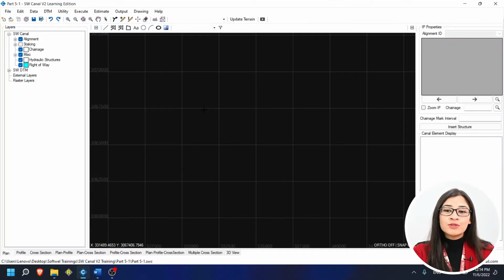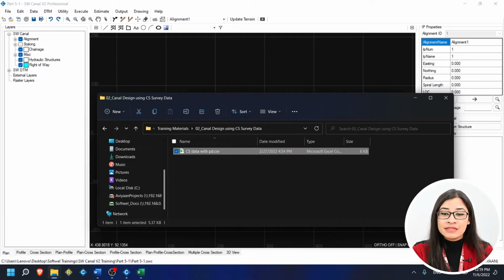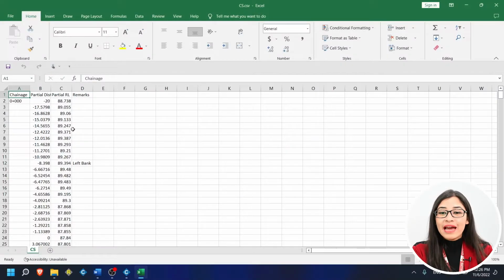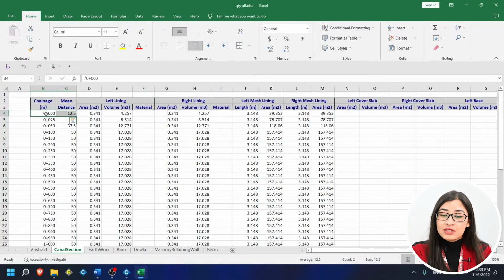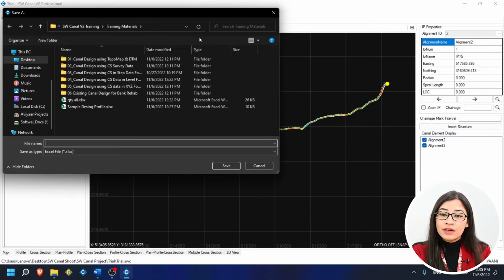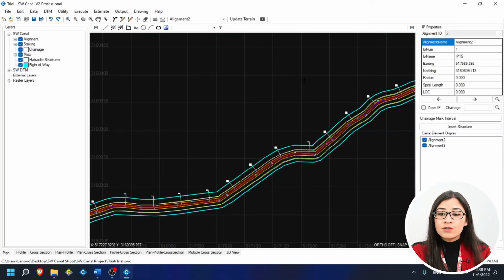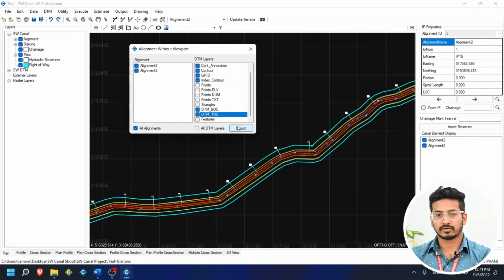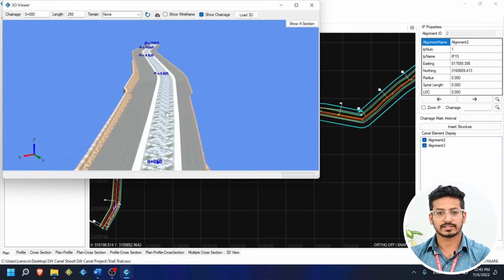Importing Various Design Data and Generating Output | Softwel (P) Ltd. | Part 5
This video shows how we can start a canal project with various design data and also how we can generate required results and output for the project.

Chapters
0:00 Introduction
0:42 Import Simple CS Data
2:15 Import Level Data
3:00 Import CS Point Data
3:51 CS Data for Canal Rehab
4:45 Quantity Estimate
6:58 Export Data Output
9:32 Export Drawing Output
11:36 Different Work Tabs
12:23 Conclusion

More info on SW Canal

The SW CANAL was developed in 1993 by WELINK Consultants during the implementation stage of the Sunsari-Morang Irrigation Project (SMIP). The initially developed canal design software was based on excel based calculation. Later, it was built as separate professional canal design software with the name SW_Canal_2004. SW_Canal_2007 is more comprehensive than the SW_Canal_2004 version.

This SW CANAL V2 is a significant upgrade to the previous version of SW_CANAL_2007. It includes multicore parallel processing, better graphics, higher computation speed, designing of multi-alignment canals, handling of background imageries, and quantity estimation. The version is self-updating such that the user gets an automated update notice.

SW Canal has been used in many irrigation projects in Nepal and successfully implemented. Department of Irrigation, Nepal, and almost all divisional and sub-divisional irrigation departments of Nepal are using this software. Several private consultants and contractors are also using this software for canal design and construction.

We also provide training on Software, please feel free to contact us at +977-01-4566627 / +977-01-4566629, email address: , address: Ekata Marga, Block No: 254, New Baneshwor, Kathmandu, Nepal, PO Box No: 86
Softwel provides FREE software as well, check them out:
1) FREE- SW DTM, SW Maps, SW Template Builder, SW UTM, SW Area Converter, SW CBWSS
5) FREE SW WSP V3 for Rural Water Supply and FREE SW WSP V3 for Urban Water Supply